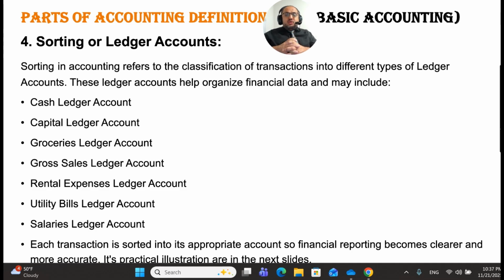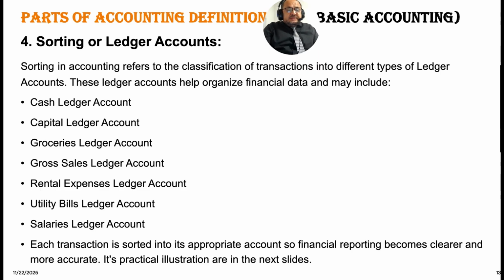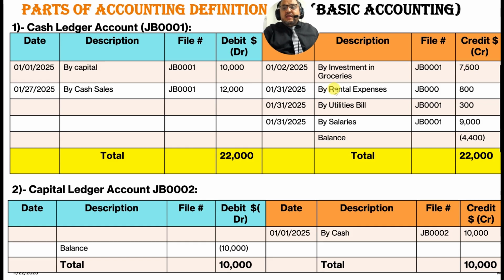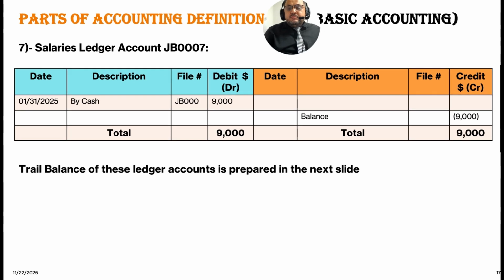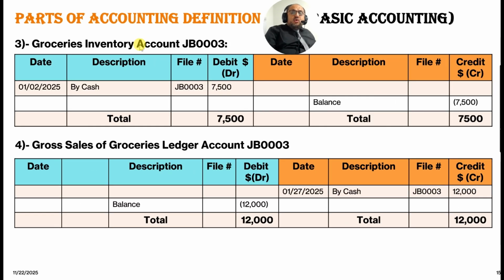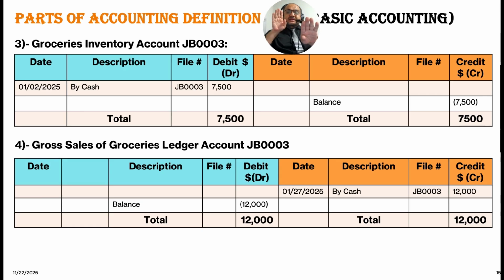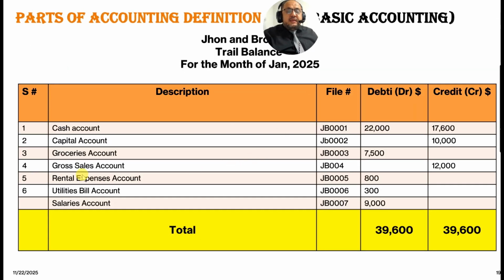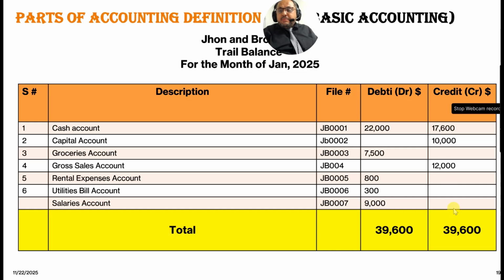Journal Entry to Ledger Accounts Made Easy Simple English with Real Examples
How to Transfer Journal Entries to Ledger Accounts | Step-by-Step Guide with Real Examples

Are you confused about how journal entries are posted to ledger accounts? This video explains the complete process in simple English with practical business examples.

In this lesson, you will learn:
1-  How to identify debit and credit accounts in a journal entry
2-  How to transfer journal entries to ledger accounts
3-  How to record transactions in T-Accounts
4-  Step-by-step posting procedures
5-  Real business transaction examples
6-  Common posting errors and how to avoid them

By the end of this video, you will be able to confidently convert journal entries into ledger accounts and understand the foundation of the accounting cycle.

This lesson is ideal for Accounting beginners, BBA, MBA, ACCA, CPA, CA students, bookkeepers, and business owners.

 Presented by JALAL AFGHAN ACCOUNTING ACADEMY